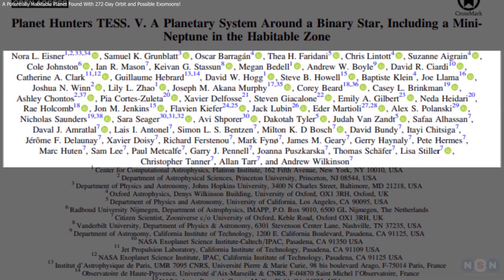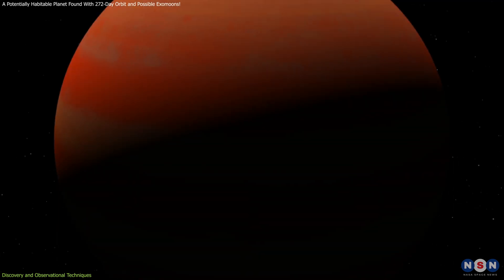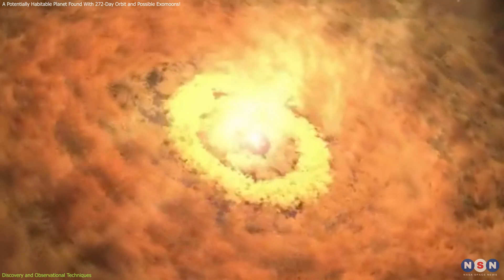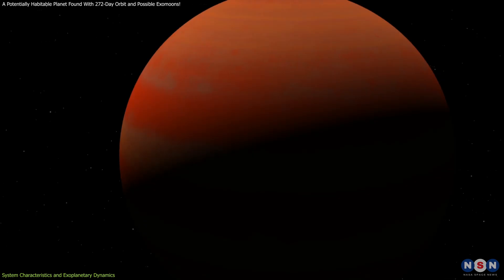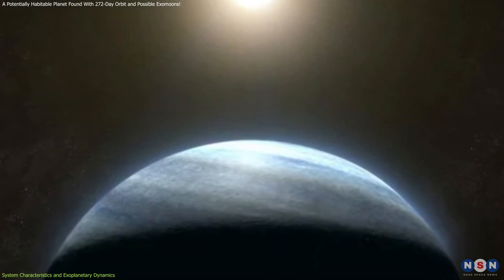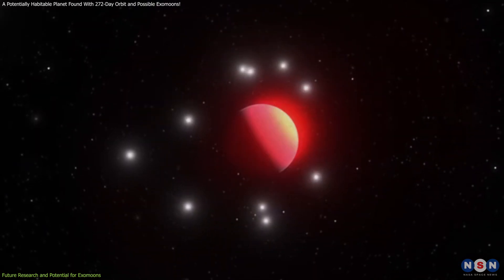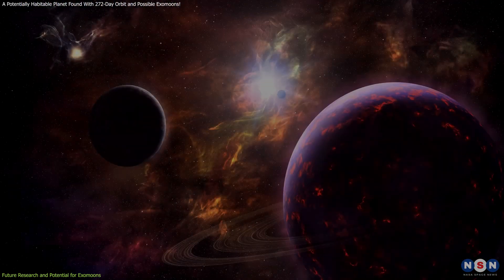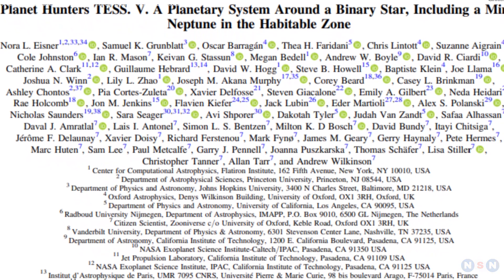A Potentially Habitable Planet Found With 272-Day Orbit and Possible Exomoons!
Exciting news in astronomy! Join us as we explore the discovery of TOI 4633 c, a Neptune-like planet in the habitable zone of a binary star system. Learn how citizen scientists and astronomers collaborated using the transit method to make this groundbreaking find. Discover its significance and what it means for future space research.

Chapters:
00:00 Introduction
00:33 Discovery and Observational Techniques
02:40 System Characteristics and Exoplanetary Dynamics
05:21 Future Research and Potential for Exomoons
07:51 Outro
08:08 Enjoy